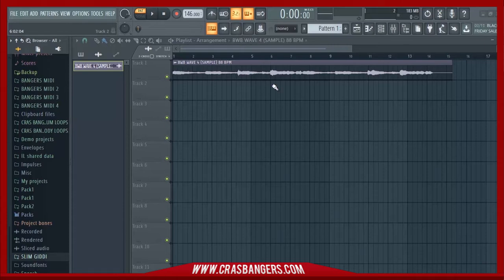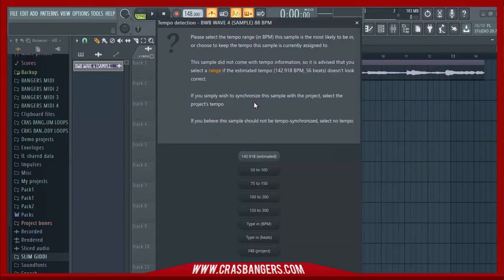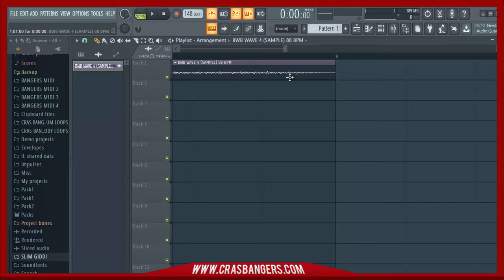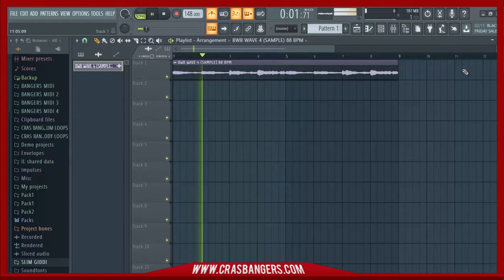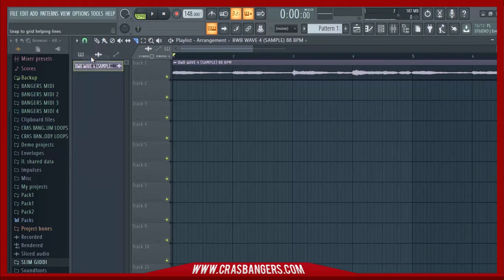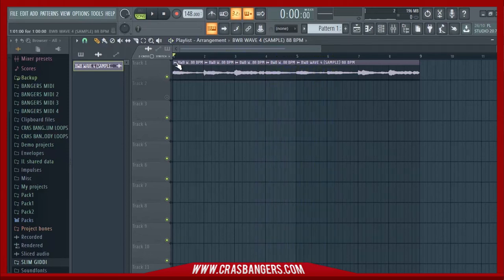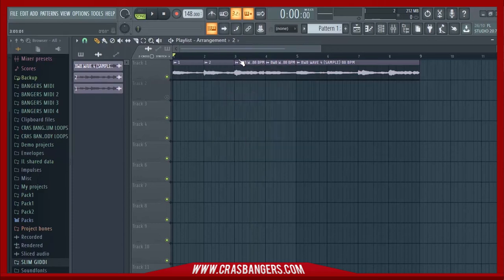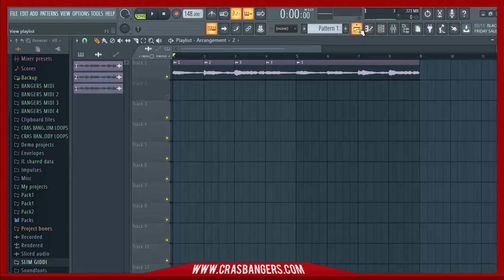Lesson 1: Frustrated Trying to Sample? Watch This Tutorial!